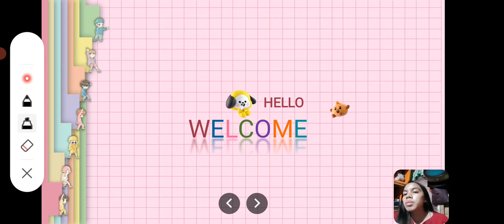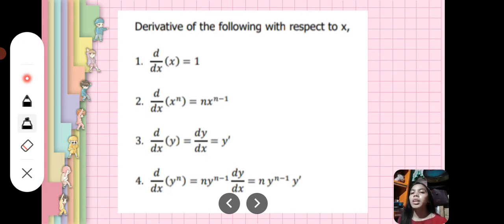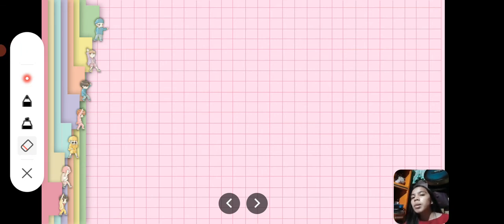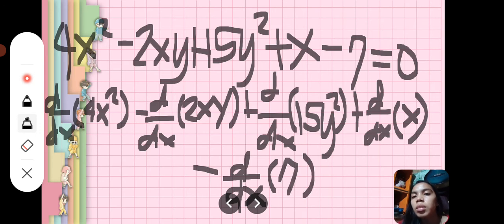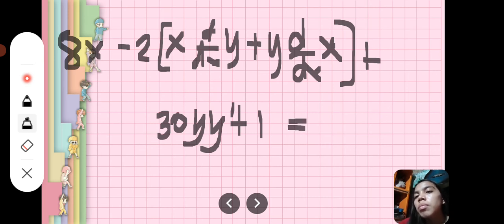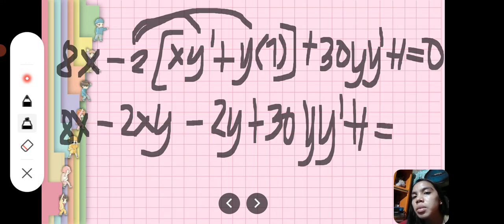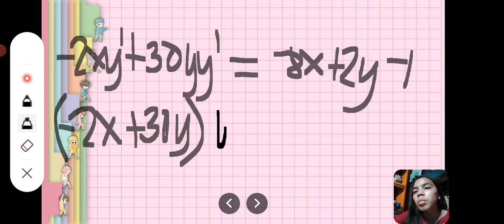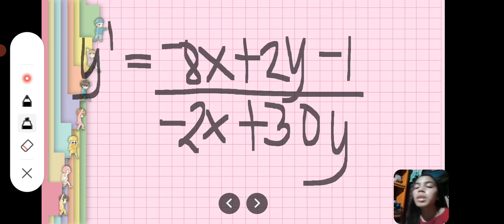April 9, 2022